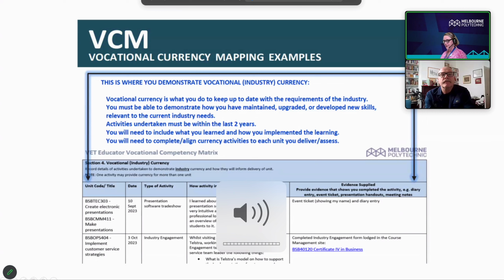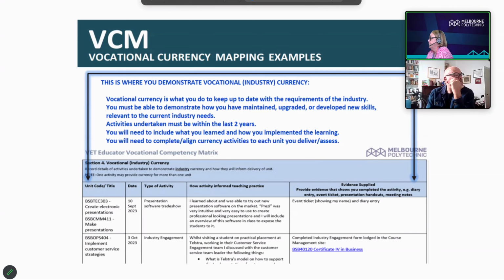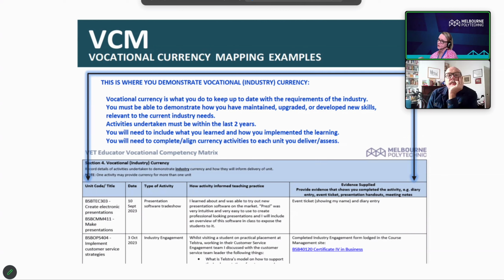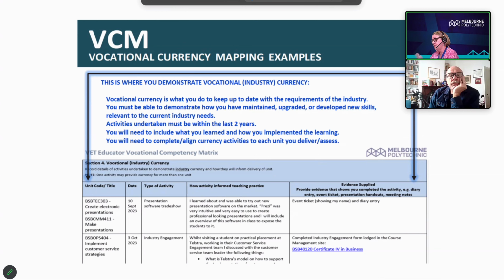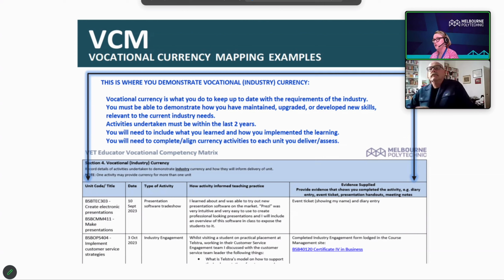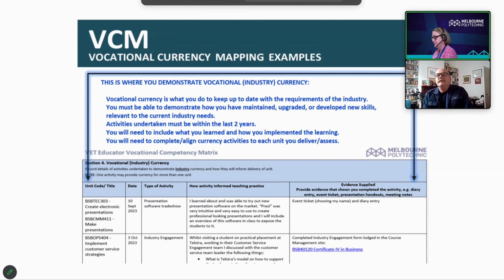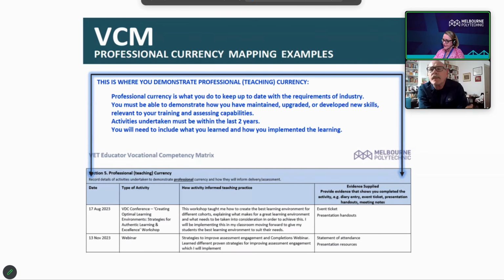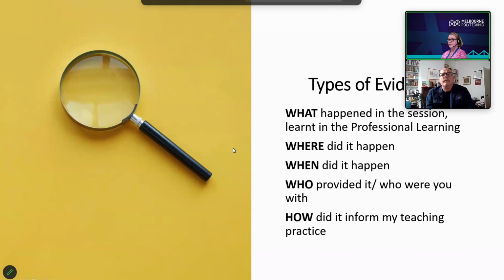VCM Buổi 1